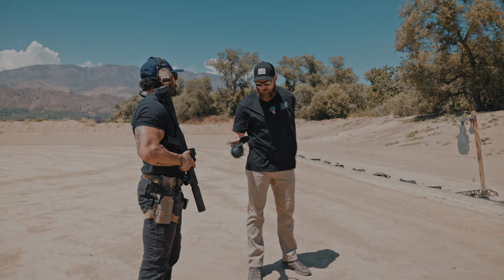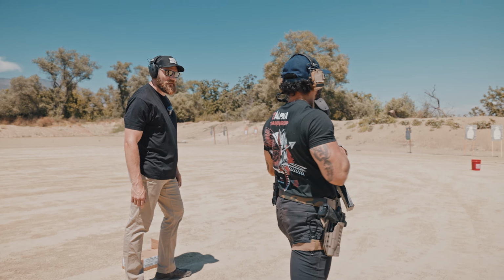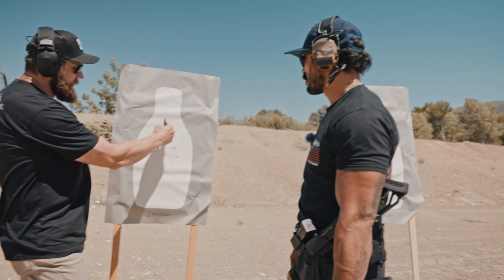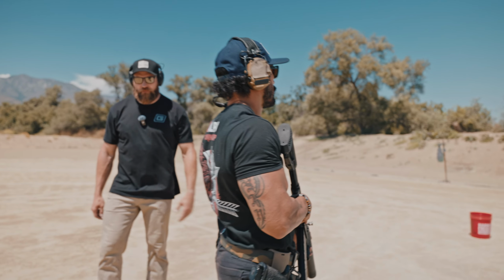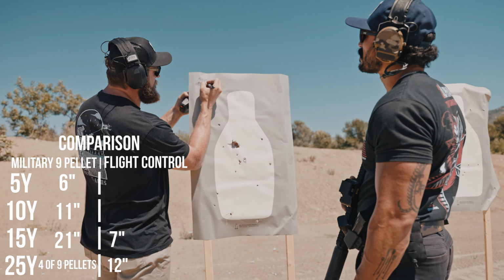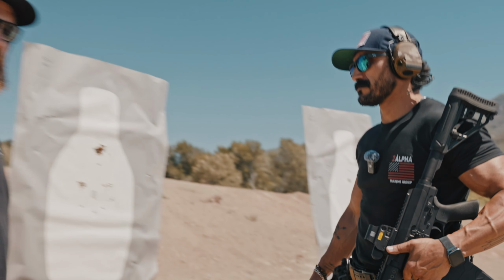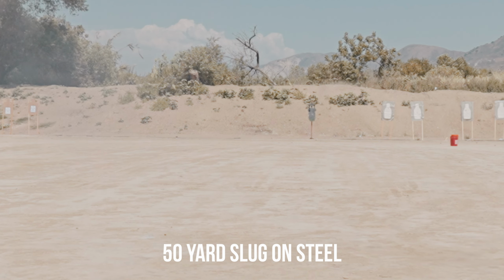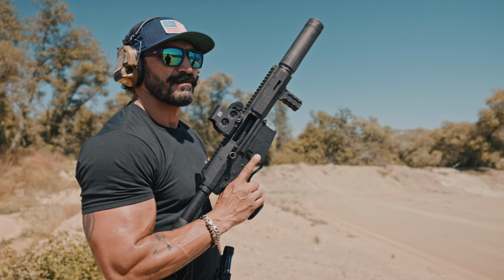The 5” Barrel Gen-12 , Best Patterning 12 Gauge Shotgun?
Buck Shot Pattern Testing - Federal VS Winchester
Short Barrel
Minimal loss in velocity
Similar Patterning results to longer barrels

AMERICAS SHOTGUN ™ 🇺🇸